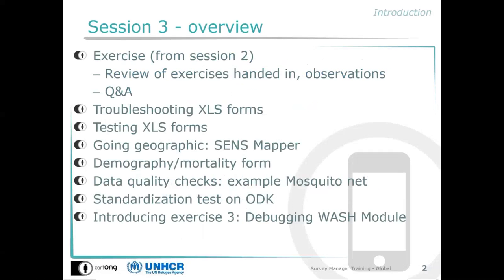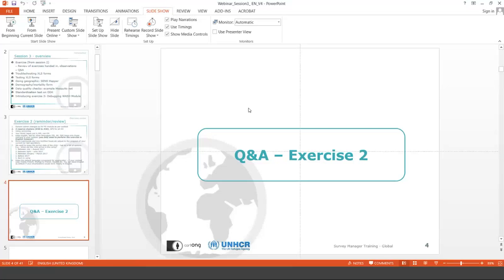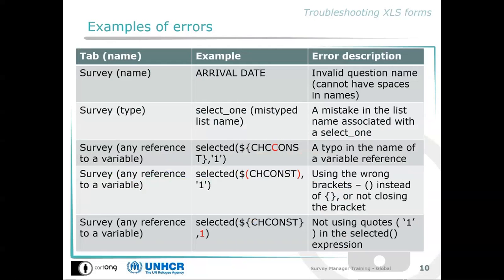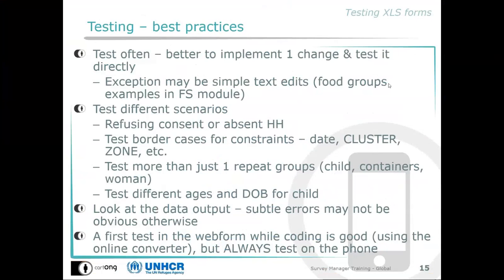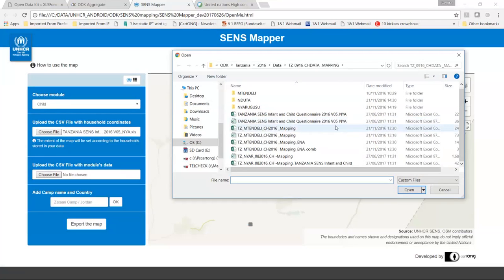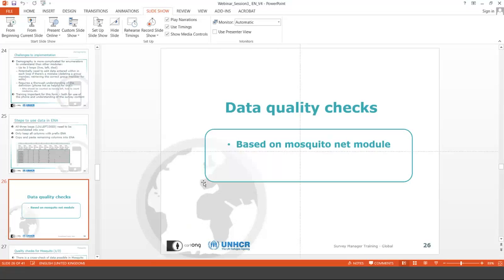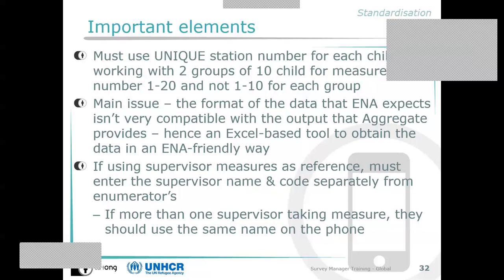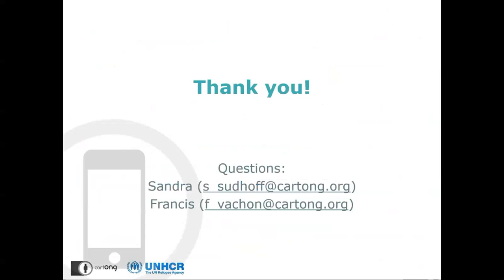SENS MDC Coding webinar #3 27_06_2017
This is a recording of the 3rd (out of 3) of a series of webinars held to assist SENS survey managers in coding the standardised questionnaires for Mobile Data Collection (MDC). It was held on the 27th June 2017.